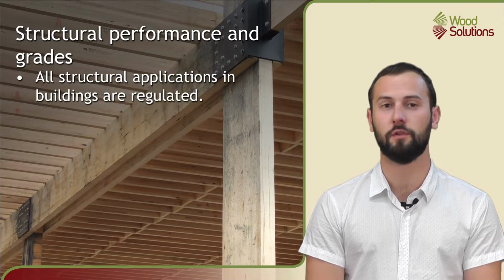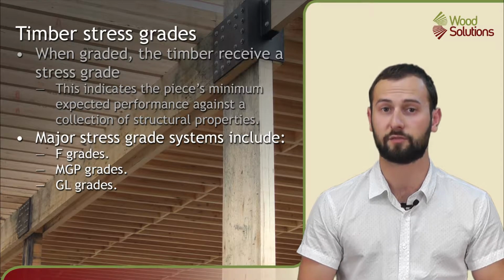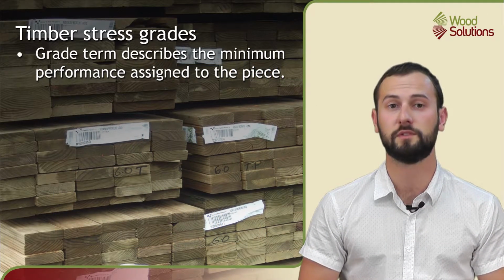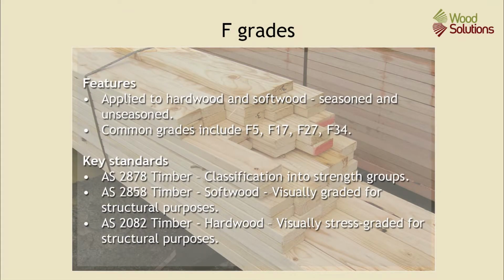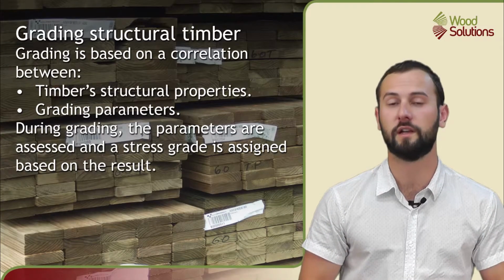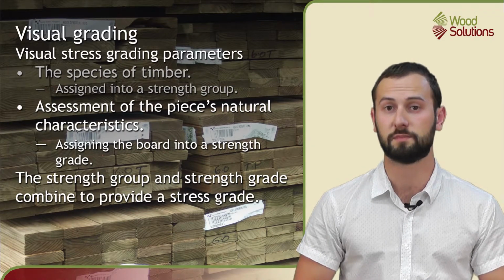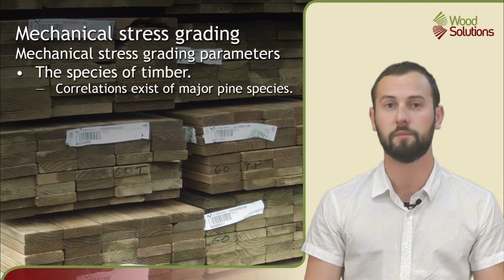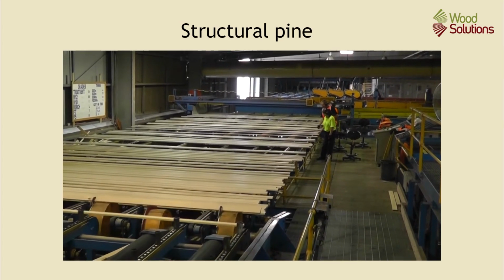Grades for sawn timber products for structural applications